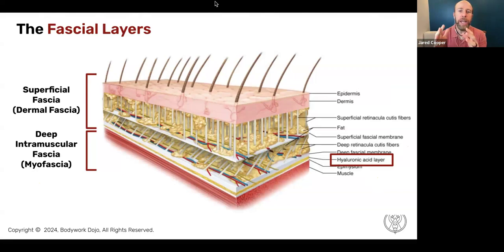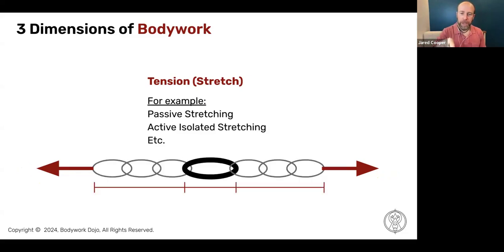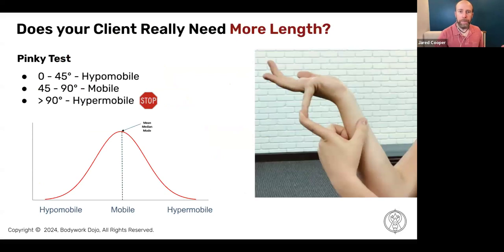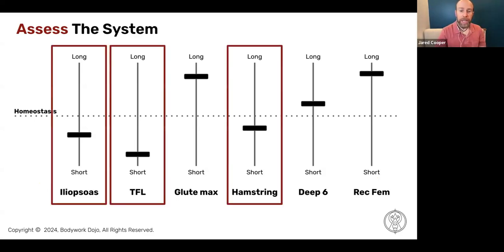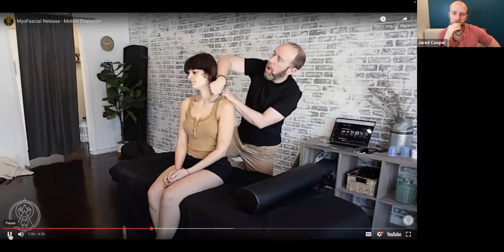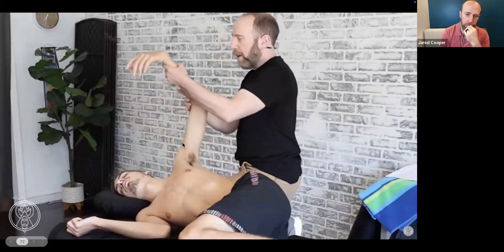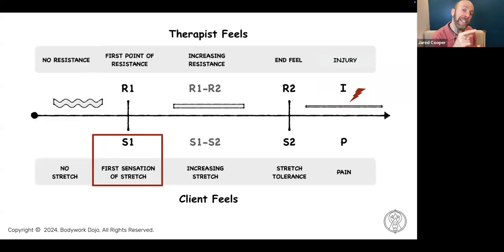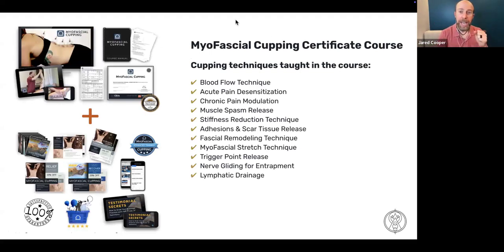MyoFascial Release Clinical Strategies Part 2 with Dr. Jared Cooper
What is the best way to address MyoFascial restrictions? How can you most effectively influence the myofascia to restore length and flexibility? How long and how intense does your technique need to be? Listen and learn as Dr. Jared Cooper shares science-based clinical strategies for addressing soft tissue dysfunction using MyoFascial Release.

Dr. Jared Cooper (“Dr. C”) is a Physical Therapist, Massage Therapy instructor, and continuing education provider for over 25 years. He is the founder of Moment Physical Therapy, and is a former clinical Instructor for Rutgers, Seton Hall, and Western Carolina University. Dr. C recently presented at the 2024 AMTA National Conference.